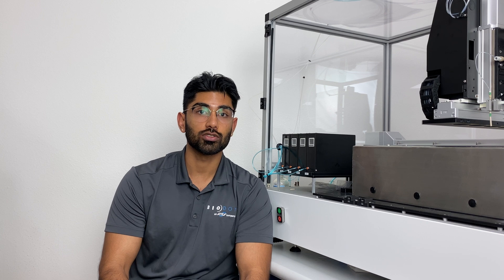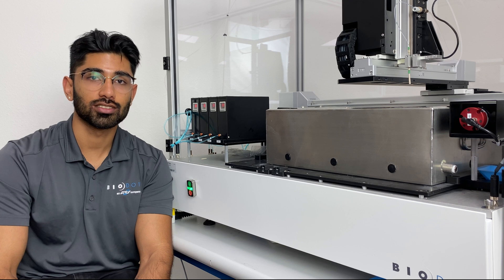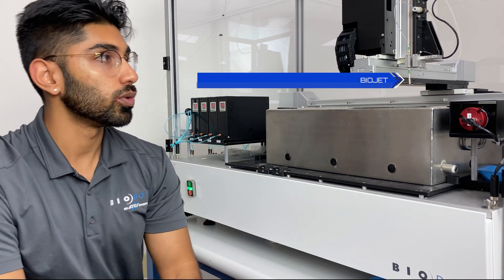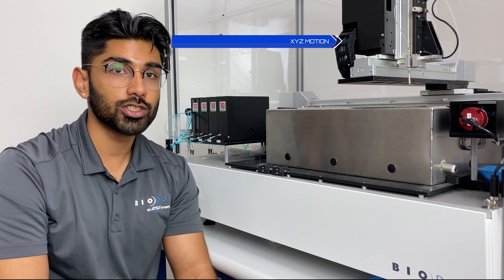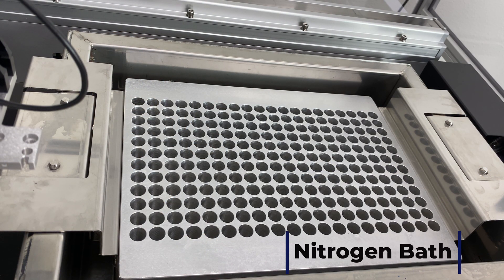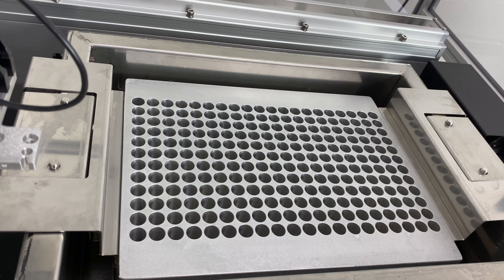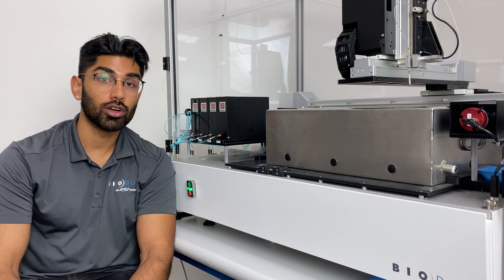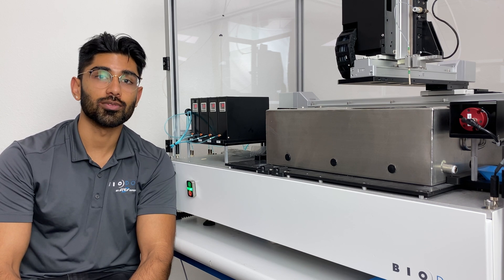BioDot Sphera - Lyobeads, Lyospheres, and More!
Need precision dispensing for making lyospheres? BioDot has you covered. With our Discrete Droplet Dispensing (tm) technology, we can help you turn your chemistries and medicines into lyospheres, ready for freeze drying.

Our technology can dispense down to the microliter, and produce consistent lyobeads with minimal breakage. Don't DIY your next lyophilization project, trust the experts at BioDot!